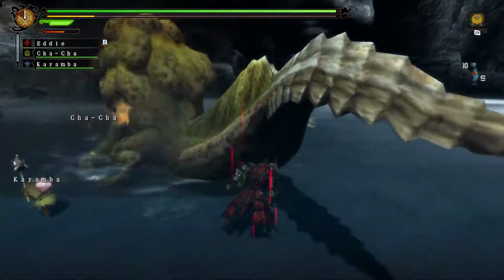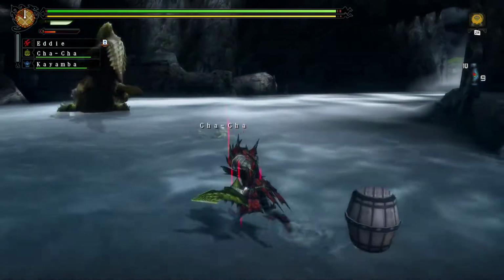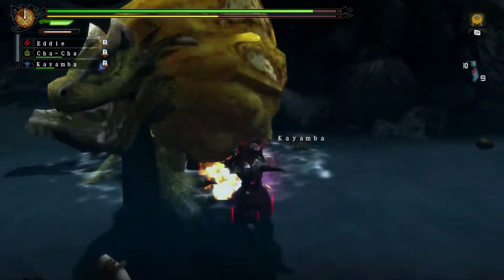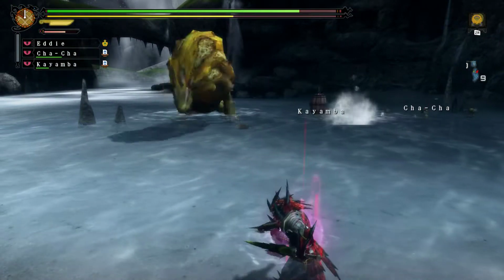Let's Play: Monster Hunter 3 Ultimate (Village) - Part 62, 6* Quest "Current Events" [US/ENG]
Monster(s): Royal Ludroth
Weapon Type: Dual Blades (Dual Sword)
Weapon Name: Brother Blazes

Alright so I'm doing this dude with Dual Blades again because it's just too fun to kill this dude with them, and because I upgraded my Brother Flames. Sucka got owned.

Bonus Tags (ignore):
"Monster Hunter Tri Ultimate" "Monster Hunter Tri Ultimate Walkthrough" "Let's Play
Monster Hunter Tri Ultimate Wii U" "Let's Play Monster Hunter Tri Ultimate 3ds" "Monster
Hunter 3 Ultiamte" "Monster Hunter Tri Ultimate Guides" "Monster Hunter Tri Ultimate
Walkthrough Part" "Monster Hunter Tri Ultimate Co-Op" "Monster Hunter Tri Ultimate
Multiplayer" "Monster Hunter Tri Ultimate Podcast" "Monster Hunter 3 Ultimate
Walkthrough" "Monster Hunter English" "Monster Hunter 3 Ultimate Lets Play" "LP MH3U"
"Lets Play Monster Hunter 3 Ultimate HD" "Let's Play MH3U", "Lets play mh3u"